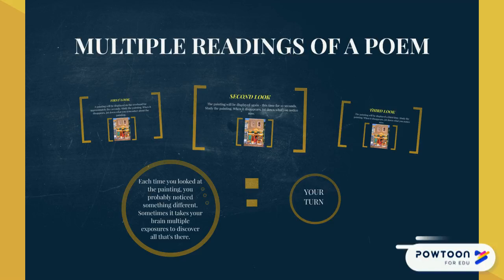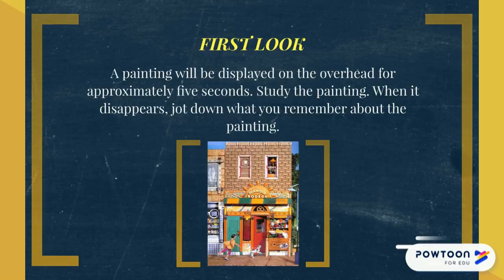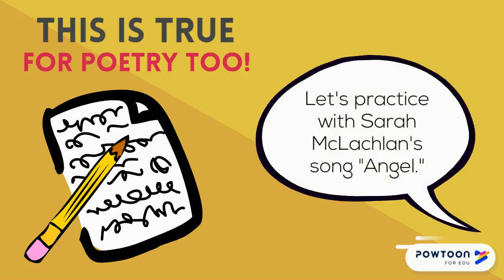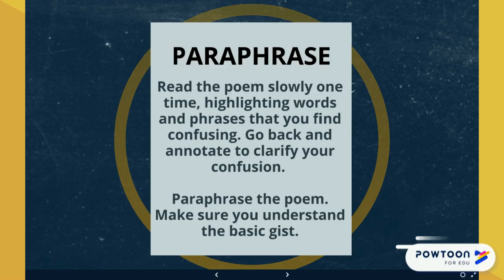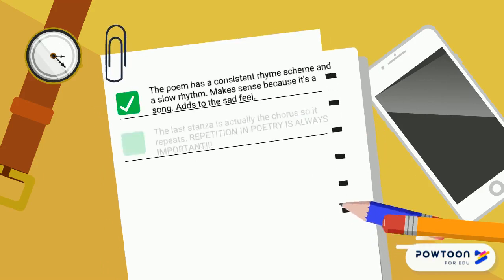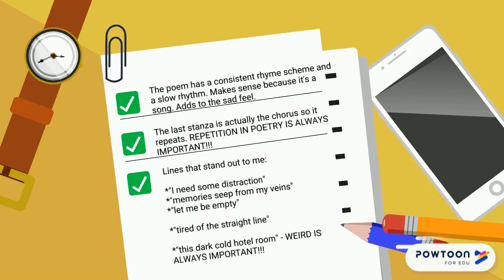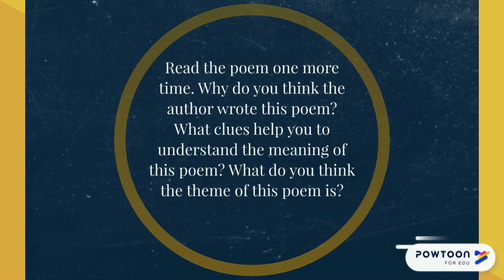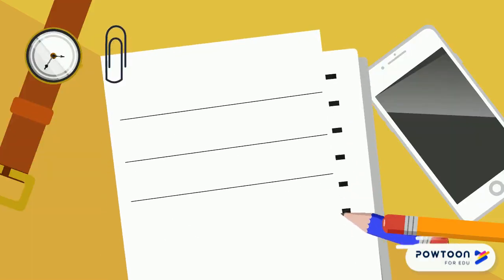Multiple Readings of Poetry